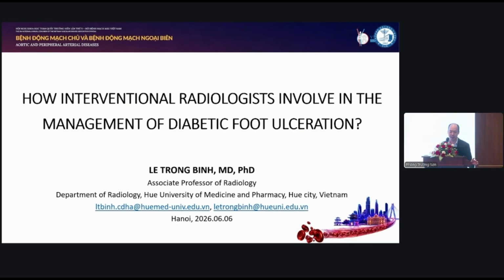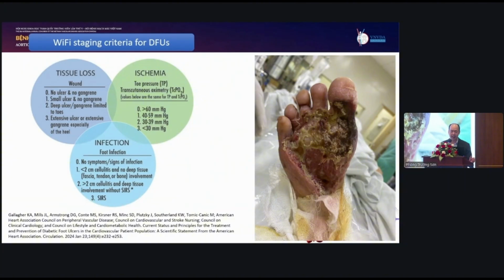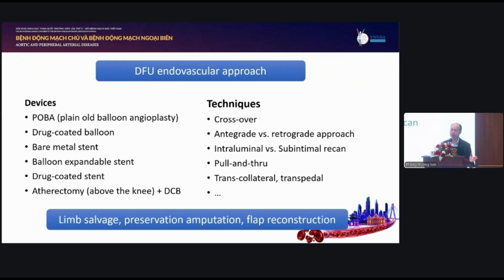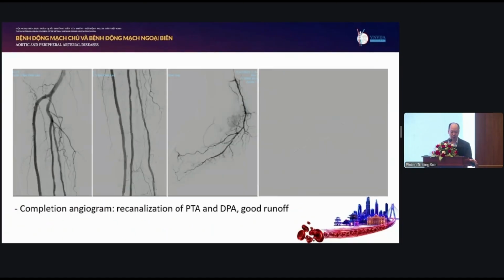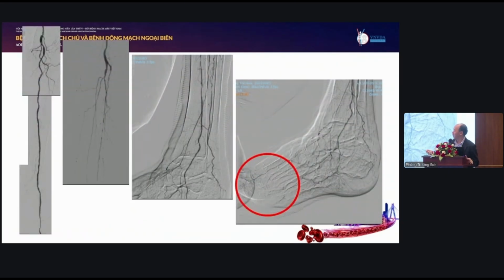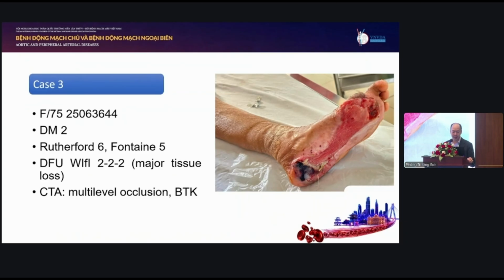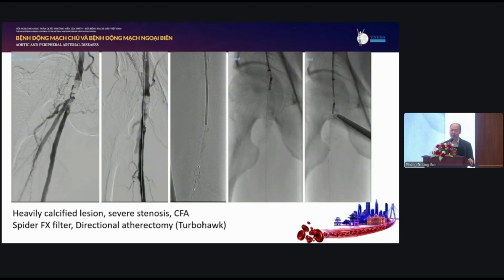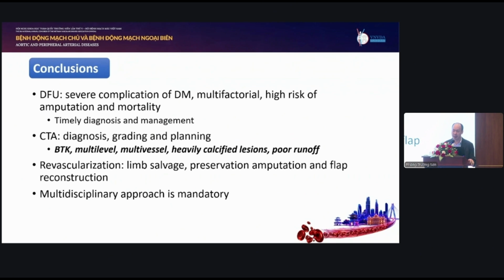Lê Trọng Bỉnh - Bệnh lý bàn chân đái tháo đường: góc nhìn từ Điện quang can thiệp